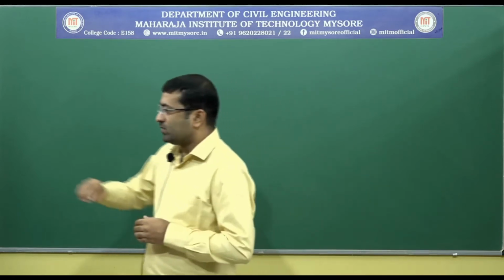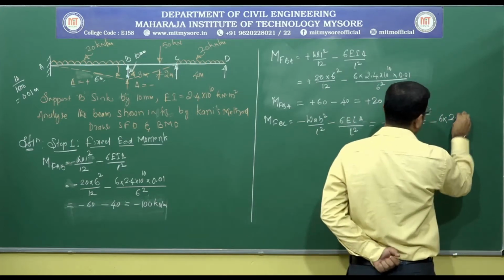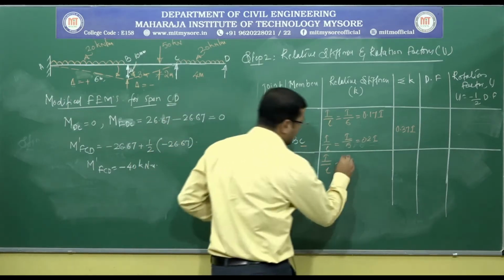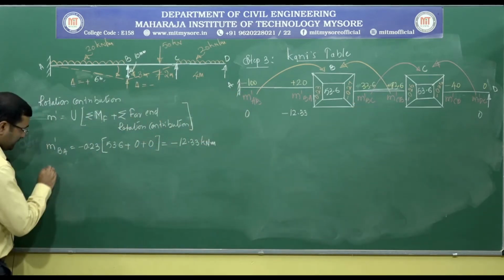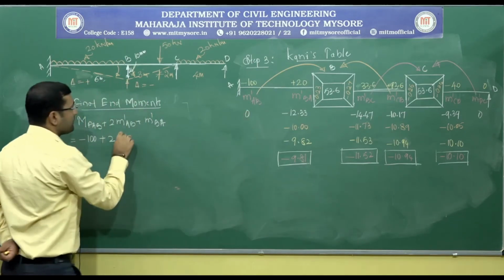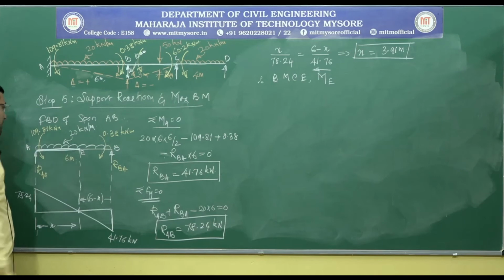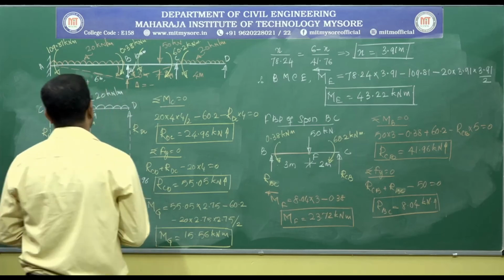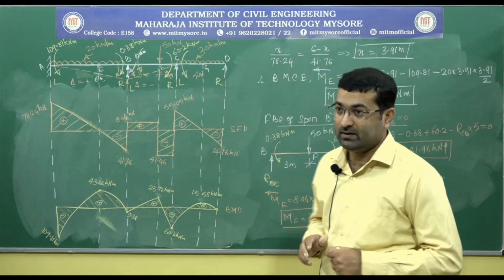Problem 4: Analysis of beam with sinking of support using kani's method|5th sem|M3|18CV52|S5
Name of the Subject: Analysis of Indeterminate Structure
Subject Code: 18CV52
University: Visvesvaraya Technological University
Year of Study: III year (V Sem)
Tutor: Avinash Gornale
Lecture Session: M3S5
Topics Covered: Analysis of continuous beam with one support sinkung using kani's method